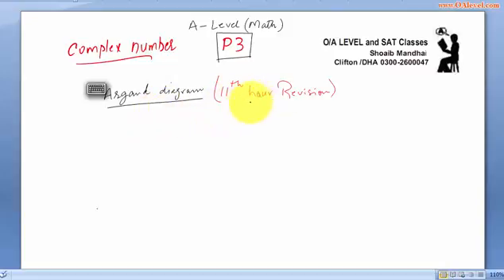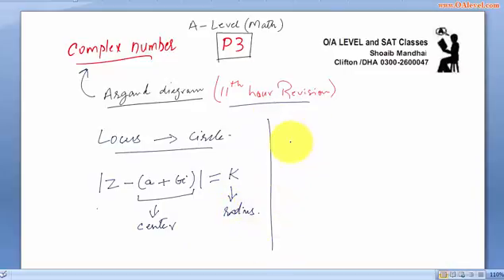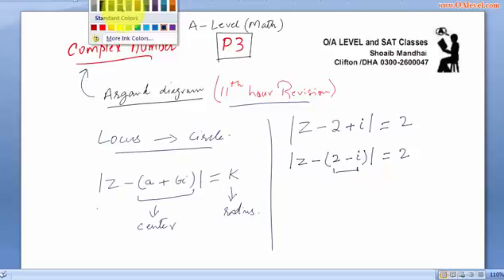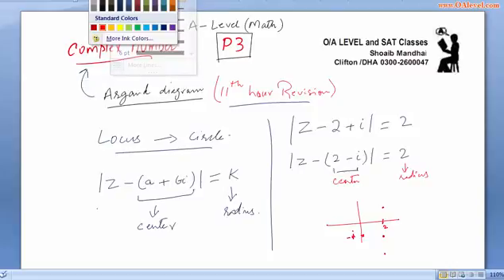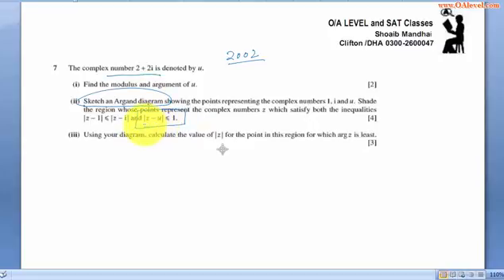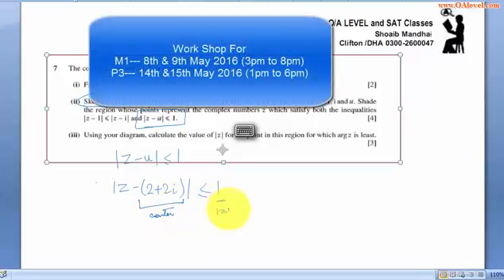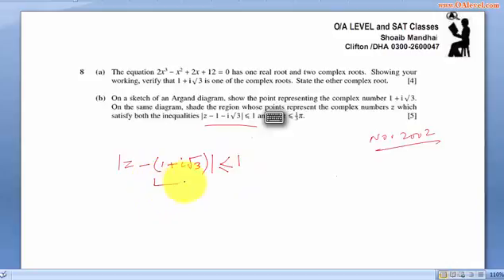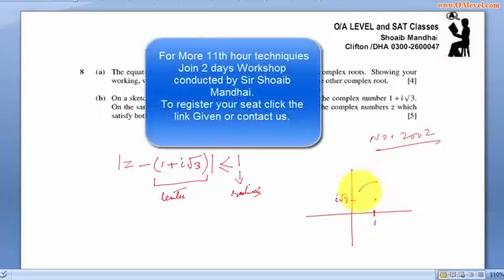complex argand diagram P3 A level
Short technique for  A level 9709 math P4 Cie M1 students